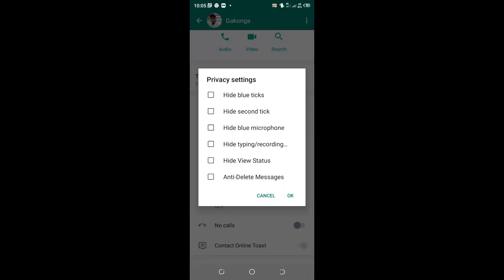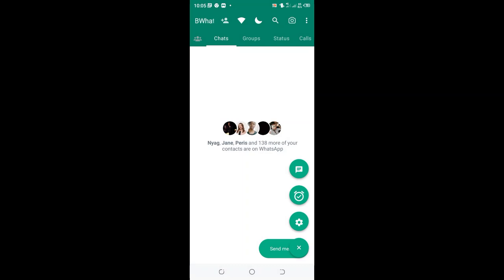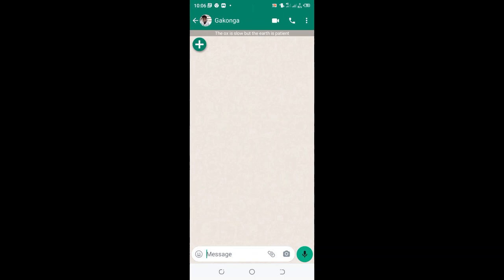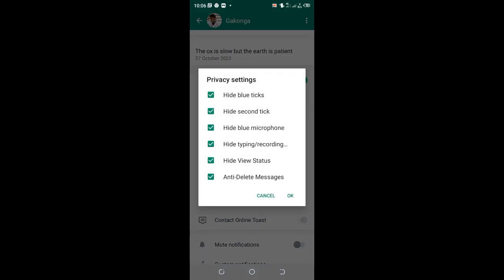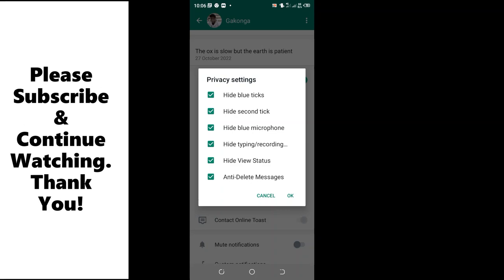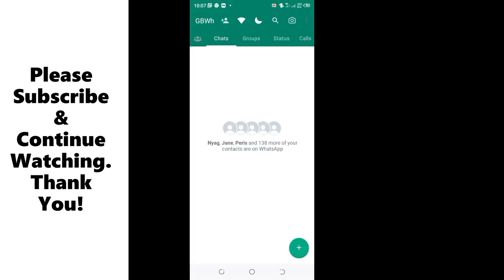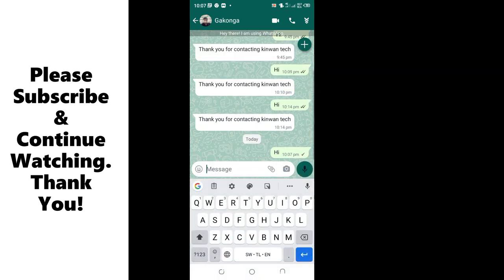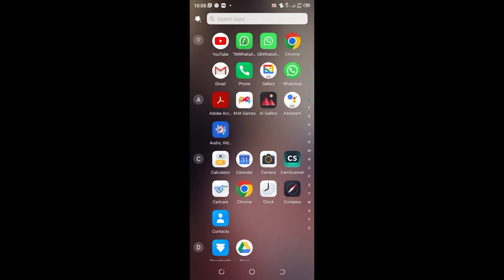Hide One Person Blue Tick, double Tick, Status View, typing Anti-Delete Message GB WhatsApp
In this video I will show you how to hide one-person bluetick, double tick, Status View, microphone, typing. Also set up Anti delete message in Gb WhatsApp||GB WhatsApp Privacy settings.